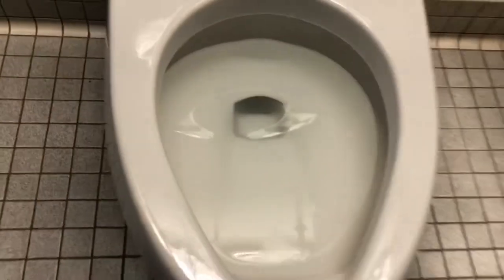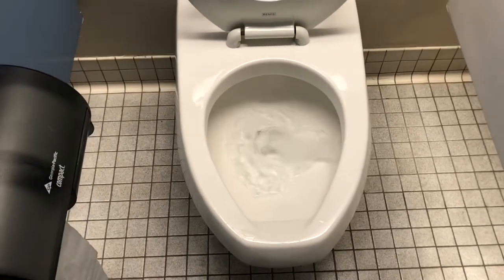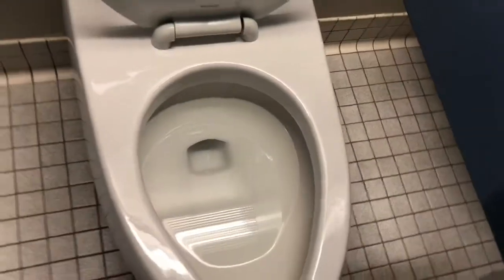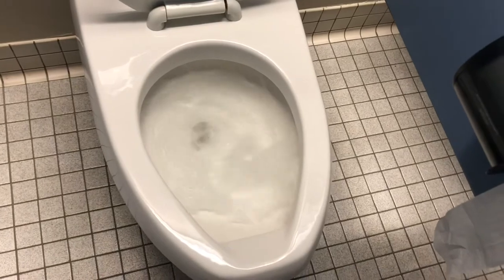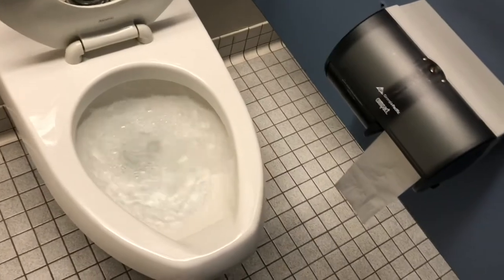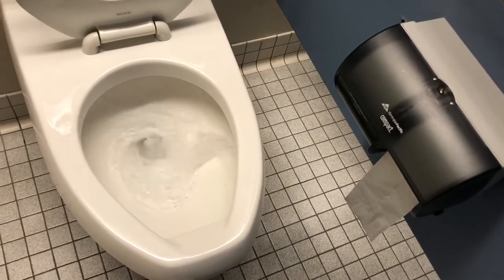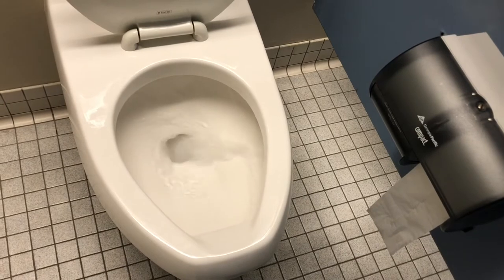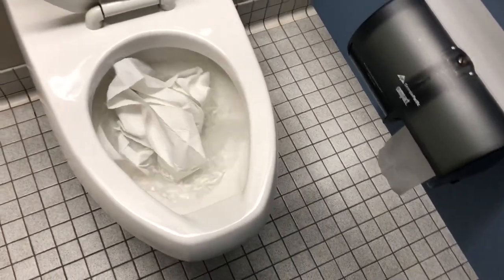[BT] UT Conference Center 1st Floor Restroom Full Shoot (Knoxville, TN)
(3/18/2022)
This is the first floor restroom, which contains some Circa 1993 Kohler Fixtures, including 2 Dexter urinals and 3 Kohler Kingston Waterguard toilets!

The urinals are okay, but the toilets are very nice and as expected, preform very well! What's not to love? This restroom also contains Excel ThinAirs, which I did a demonstration of for the heck of it.

40? FT Tests:
All Kingston WG's:
Flushes: 1
Test Rating: PASS/10

Urinal Ratings: 7/10
Grade Rating: B-
Toilet Ratings: 9/10
Grade Rating: A-

STF’s Rating Scale:
∞+: Infinitely Beyond Epimazing!!! (∞+/10)
A+++: Epimazing (15+/10)
A++: Beyond Amazing (11-14/10)
A+: Amazing (10/10)
A: Awesome (9.5/10)
A-: Great (9/10)
B+: Good (8-8.5/10)
B: Semi/Minimally Good (7.5/10)
B-: Okay (7/10)
C+: Okay-ish (6.5/10)
C: Tolerable (6/10)
C-: Questionable (5.5/10)
D+: Meh (5/10)
D: Mediocre (4.5/10)
D-: Bad (4/10)
E: Junk-y (3.5/10)
E-: Pure Junk (3/10)
F+: Borderline Garbage (2.5/10)
F: Utter Garbage (2/10)
F-: Hot Garbage and Useless (1-1.5/10)
F--: Literal AIDS (0-0.5/10)
-∞: As Sorry as a Niagara Stealth (-∞/10)